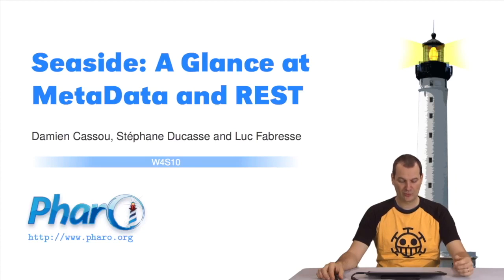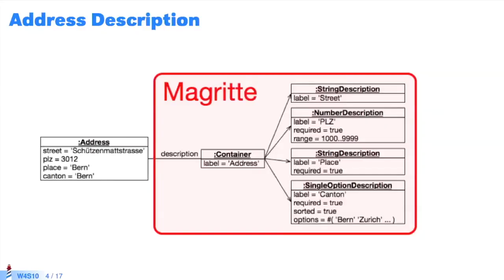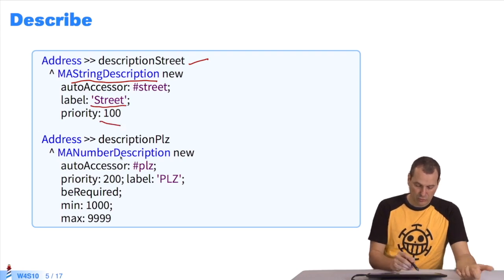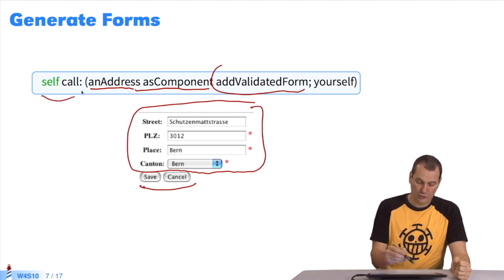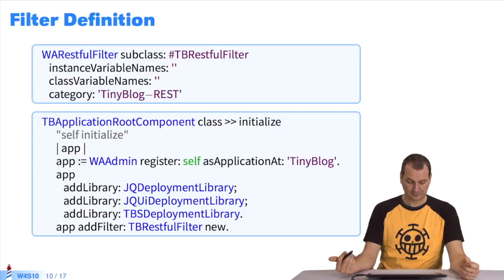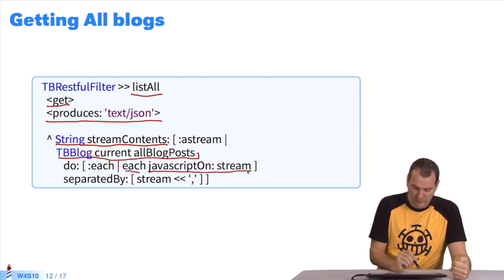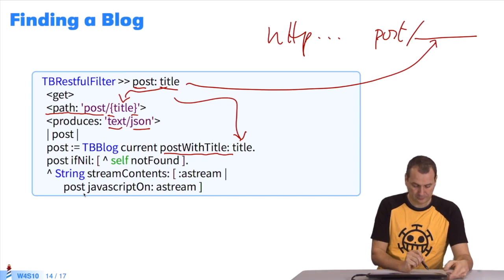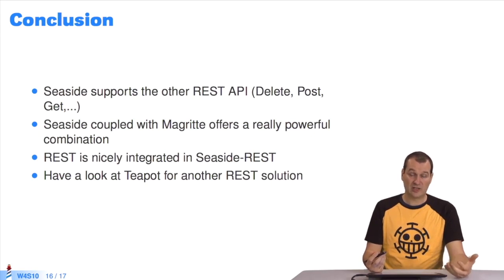🌐 Seaside: A Glance at MetaData and REST [W4S10-EN]